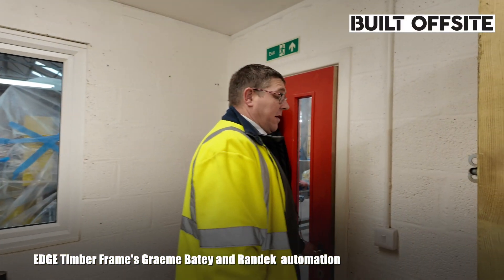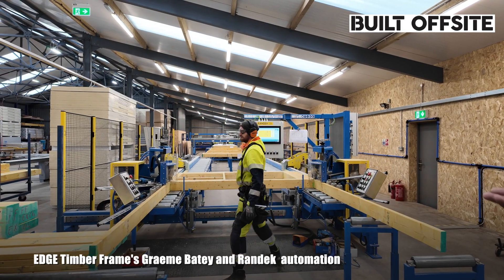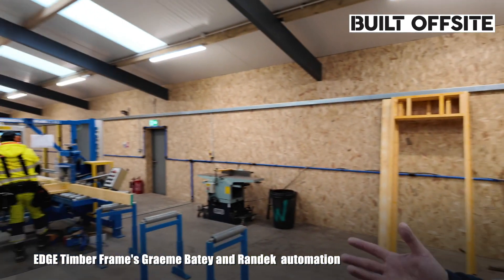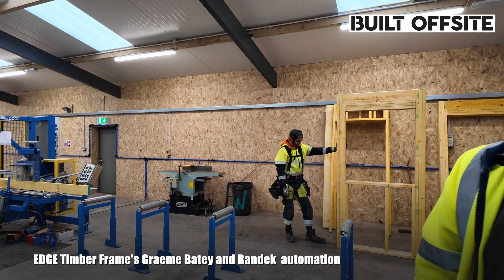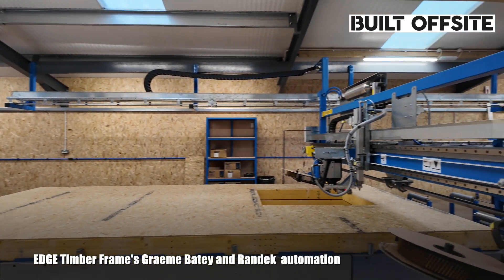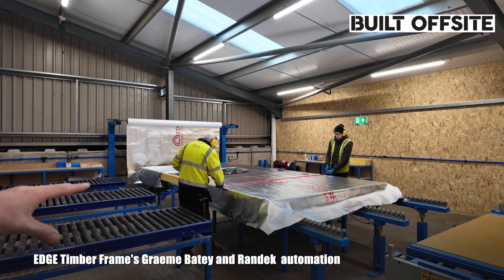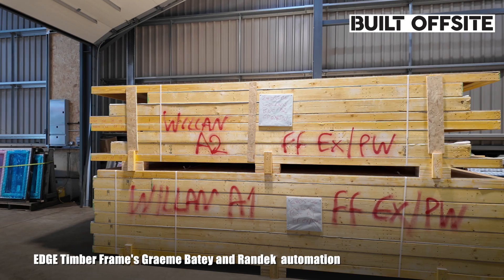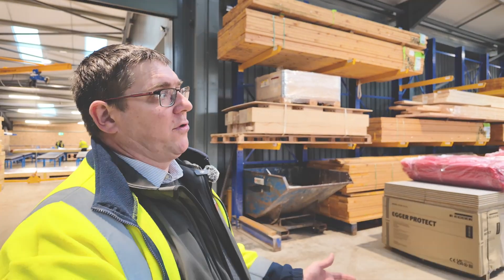Inside EDGE Timber Frame’s Factory with Randek Automation and Graeme Batey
Join Graeme Batey, founder of EDGE Timber Frame, for an exclusive walkthrough of their advanced timber frame production line in Penrith, UK. Discover how Randek’s customisable automation technology is transforming their offsite manufacturing capabilities—boosting speed, precision, and scalability.

EDGE Timber Frame delivers high-performance timber kits for homes and commercial projects across Cumbria, the North West and South West Scotland. In this tour, Graeme shares how hands-on industry experience, a focus on early engagement, and investment in Randek systems have enabled EDGE to grow without compromising quality.

Whether you're an offsite construction professional, developer, or just curious about the future of building—this inside look reveals the practical steps behind smarter, faster timber frame construction.

Featuring:

    Randek’s automated timber processing in action

    EDGE’s precision-engineered wall and panel systems

    Insights from Graeme Batey on scaling responsibly